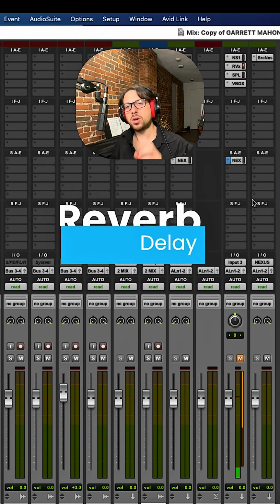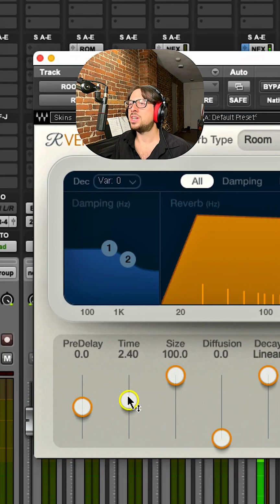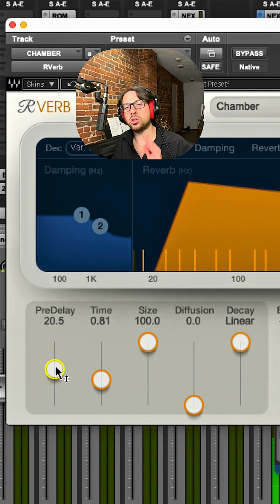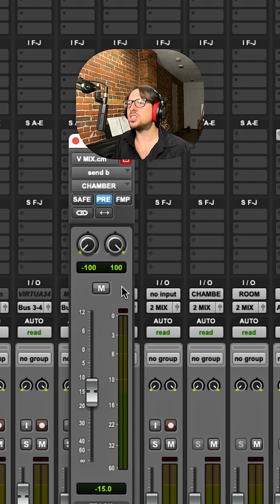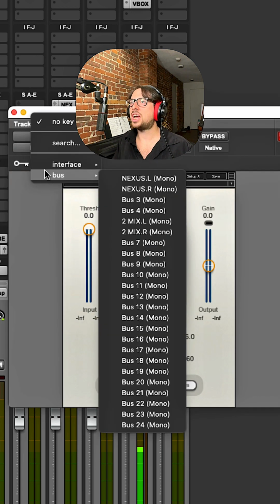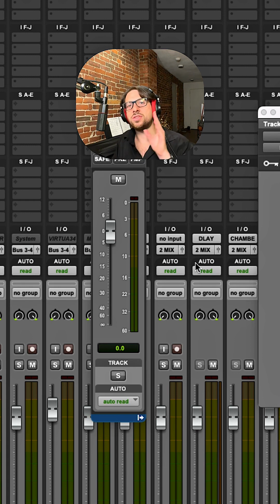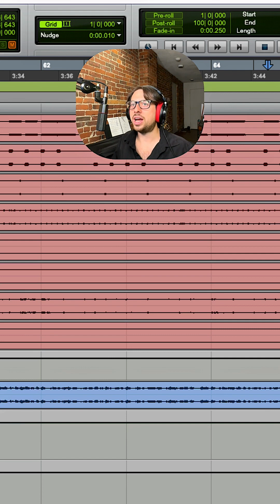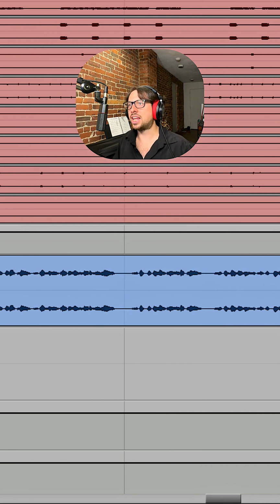Reverb and Delay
A quick mixing demonstration on reverb and delay.